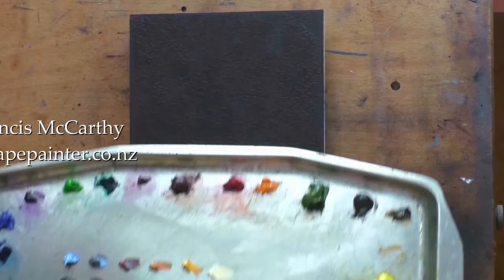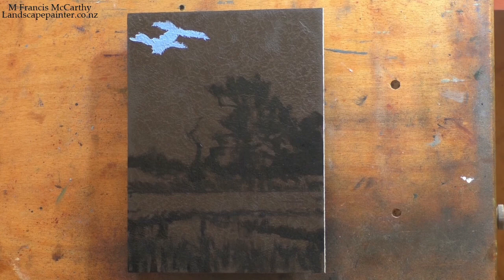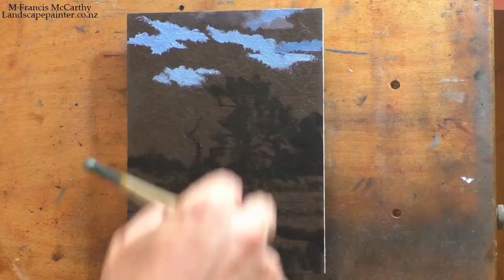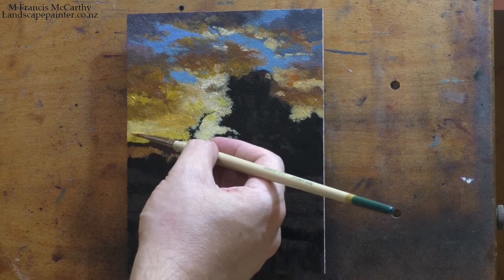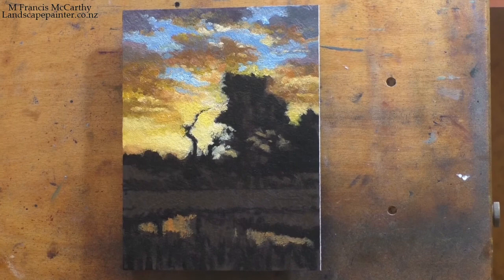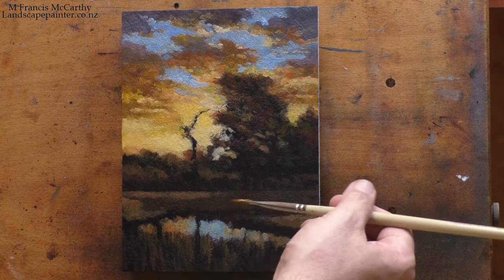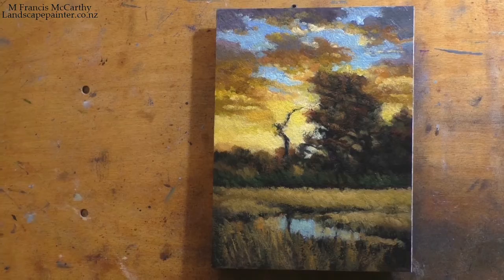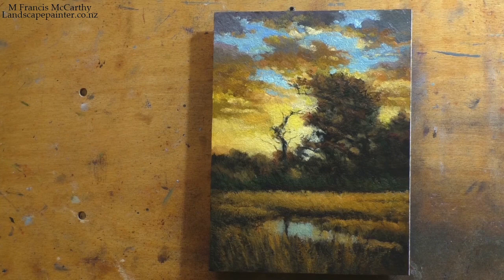The Gloaming 6x8 Tonalist Landscape Oil Painting Demonstration